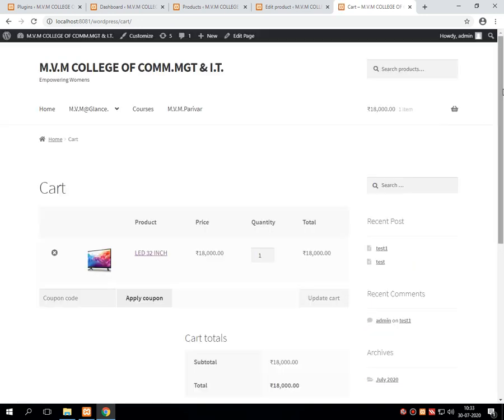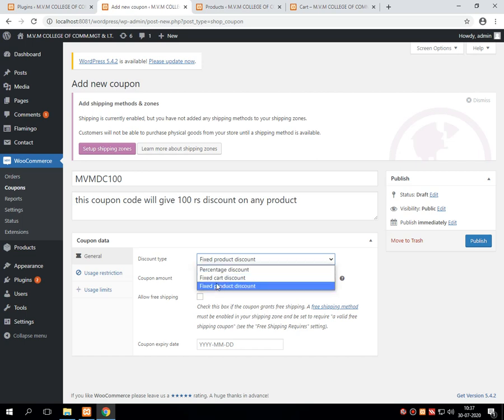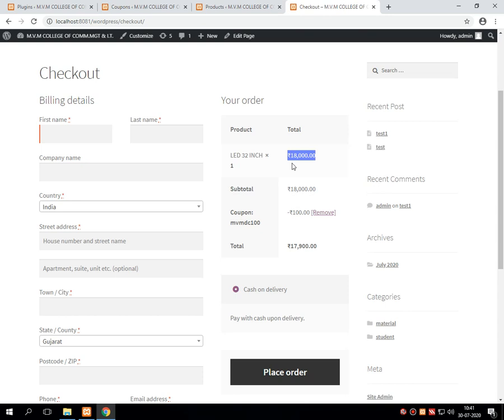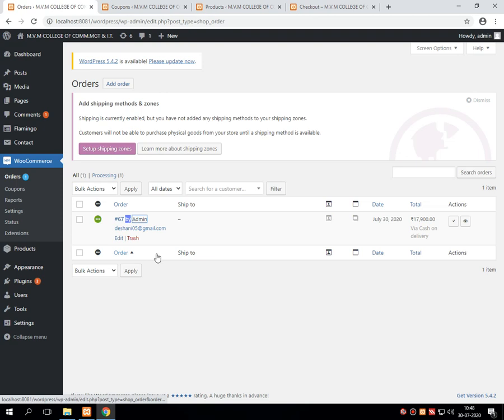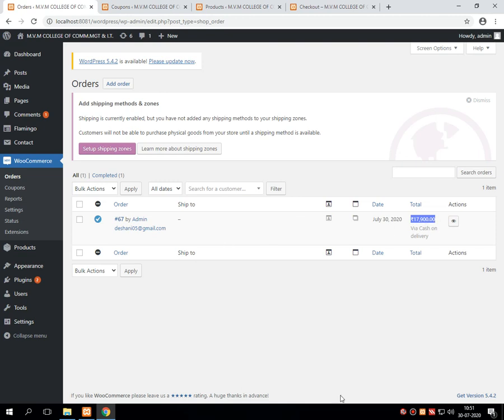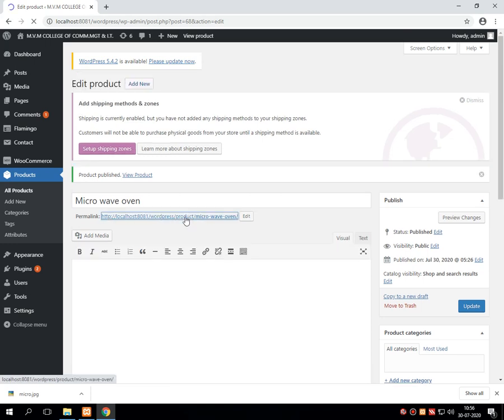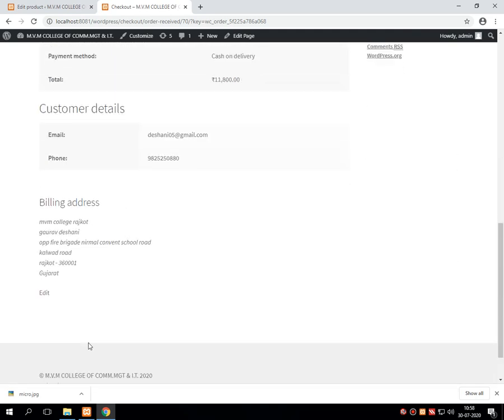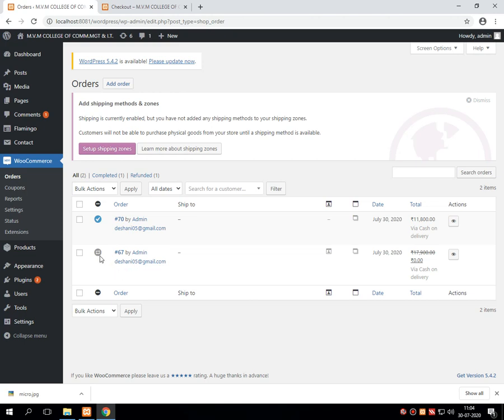UNIT 3 LEC 8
in this session we have discuessed about  plugin called woocommerce.